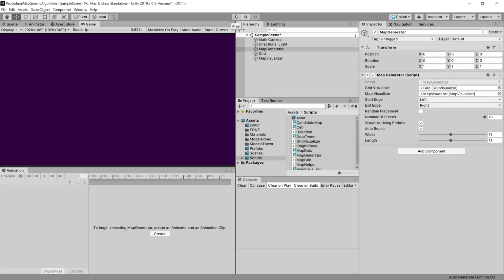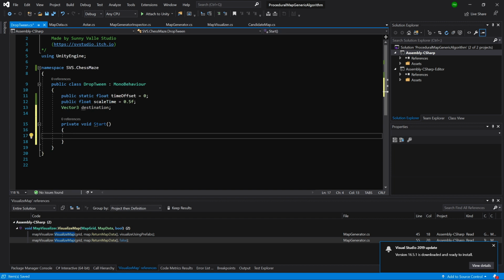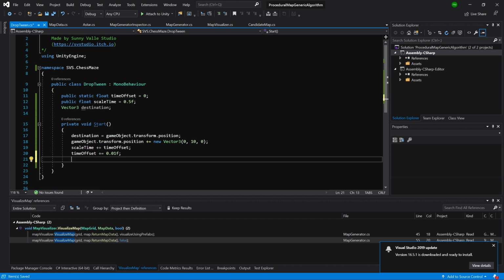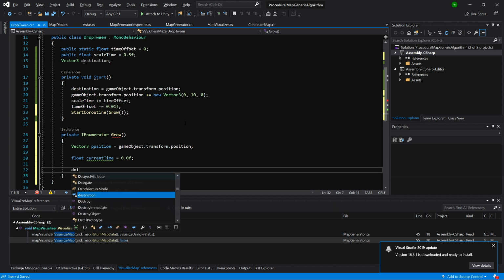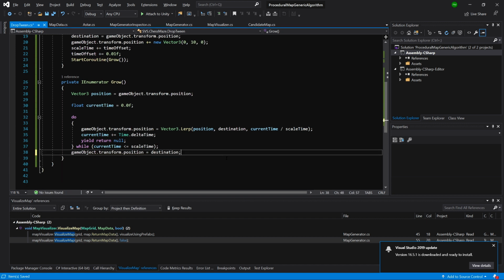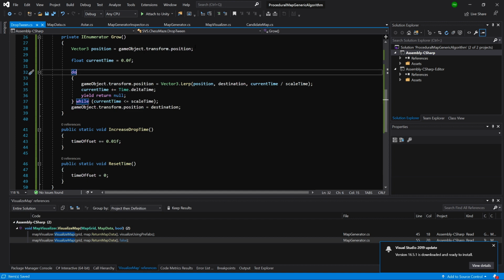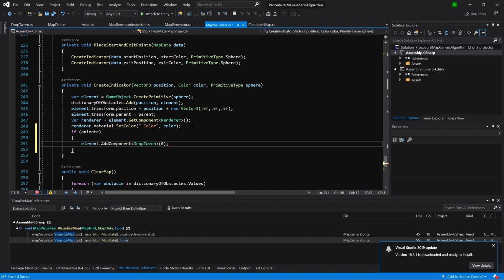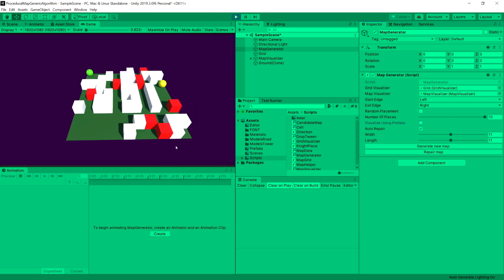Unity Procedural Map - Ep22 Adding the animation